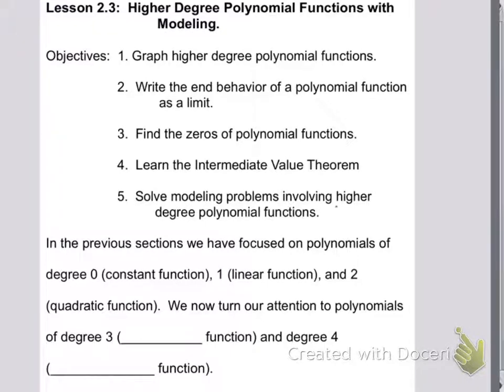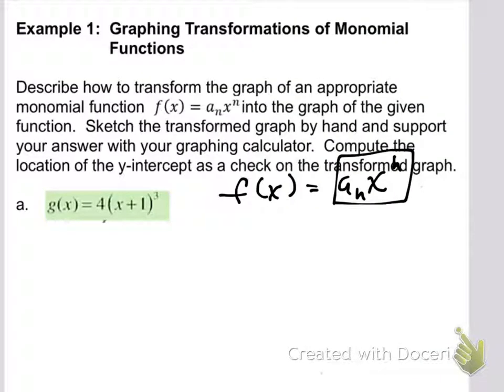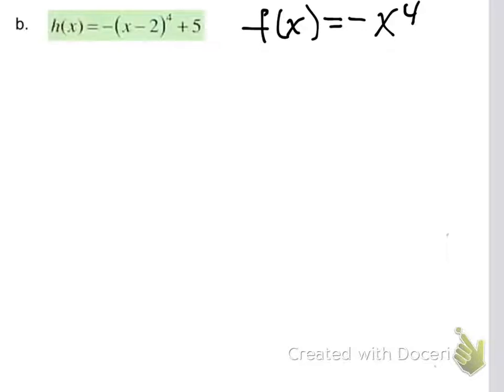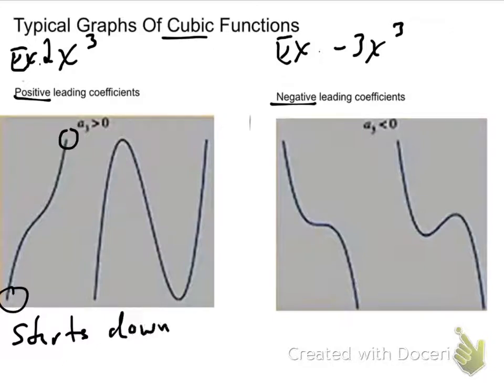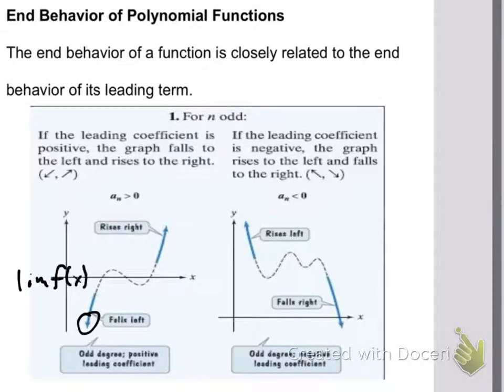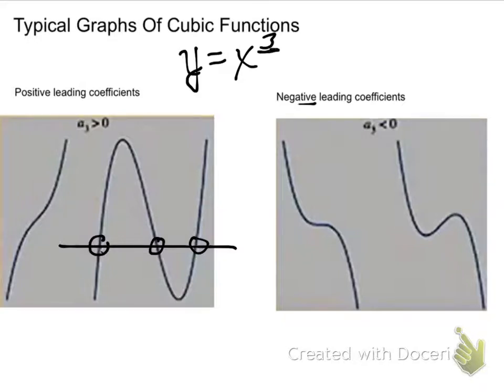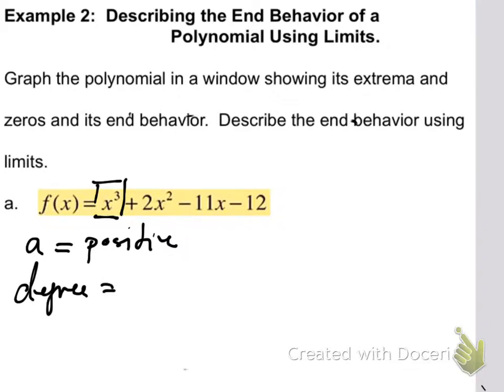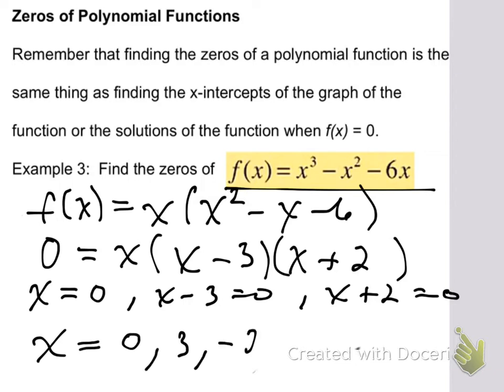2.3 Part I